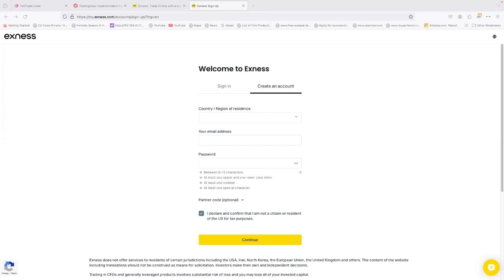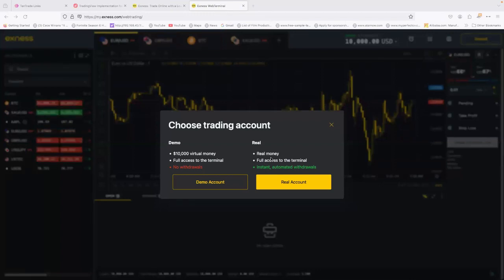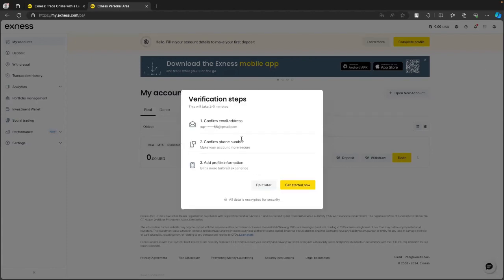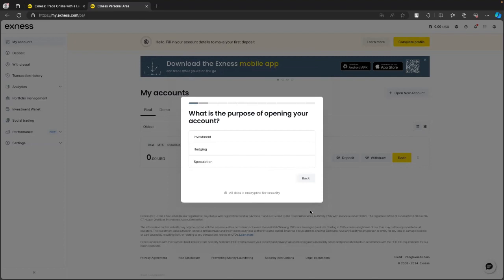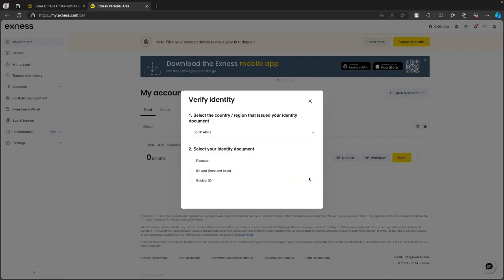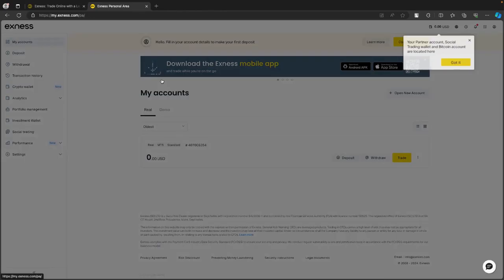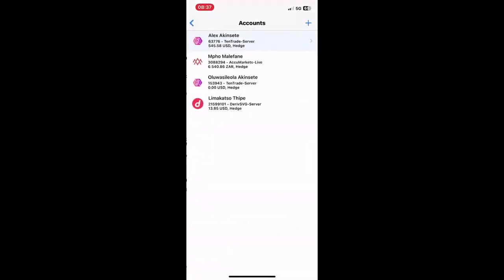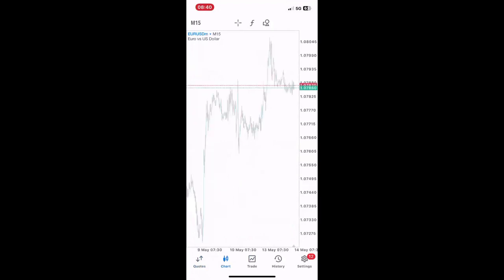AFX Trading: How to Open an Exness Account and Link with MT5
Welcome to [Your Channel Name]! In this tutorial, I'll guide you through the process of opening an account and linking it with MTS for AFX trading. Whether you're new to trading or looking to enhance your trading experience, this step-by-step guide will make the process smooth and hassle-free.

Opening an account is the first step towards diving into the world of AFX trading, and with MTS, you can seamlessly integrate your trading needs with your banking activities. From selecting the right account type to linking it with MTS for easy access and management, I'll cover everything you need to know.

Here's what you'll learn:

Choosing the perfect account type for AFX trading
Required documentation for account opening
Step-by-step instructions for setting up your account online or in-person
Tips for a seamless account setup process
Linking your account with MTS for convenient trading on-the-go
By the end of this video, you'll have the confidence to open an account and link it with MTS for AFX trading efficiently. So, grab your notepad, get comfortable, and let's explore the world of AFX trading with MTS!